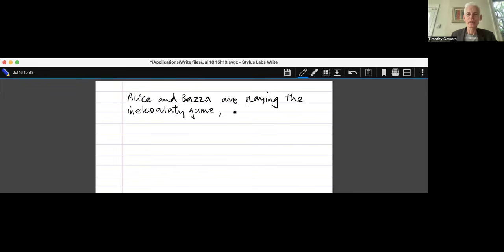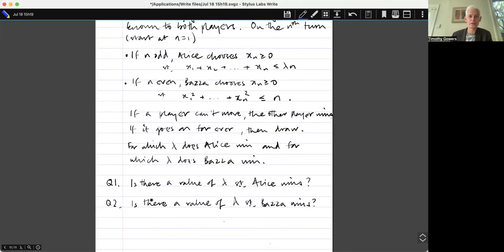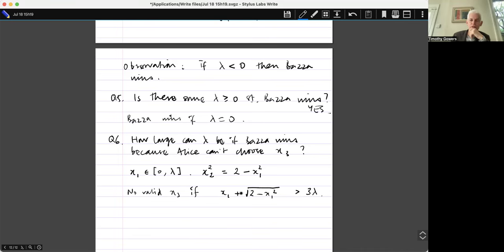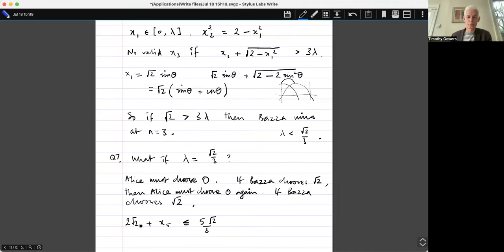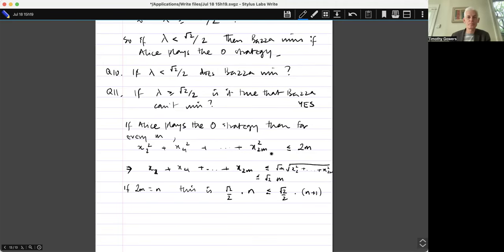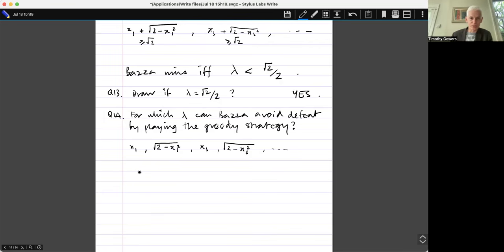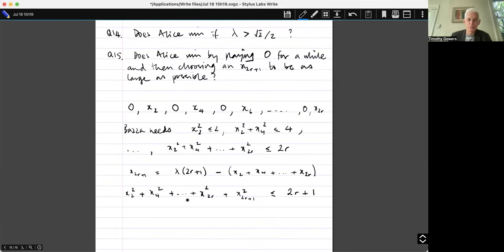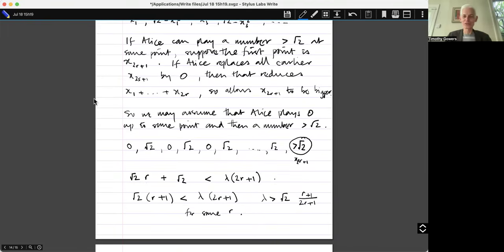IMO2025Q5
In this video I solve Question 5 of the 2025 International Mathematical Olympiad in real time. To get the most out of the video, you might like to try the question for yourself before watching. The question asks the following.

Alice and Bazza play the following game. They are given a real number λ and then take turns choosing non-negative real numbers x_1, x_2, x_3, ... and so on, with Alice starting. Each time Alice chooses a number x_n, she must do so in such a way that x_1 + ... + x_n is at most λn, and each time Bazza chooses a number n, he must do so in such a way that x_1^2 + ... + x_n^2 is at most n. If either player cannot choose such an x_n, then the other player wins, and if the game goes on for ever, then it is a draw. For which values of λ does Alice have a winning strategy and for which values of λ does Bazza have a winning strategy?

I had a particular interest in this question because one of the two setters, Leonardo Franchi, is due to become a PhD student of mine next October. His co-setter was Massimiliano Foschi. Congratulations to the two of them on coming up with a very nice problem and on having it selected for the competition.